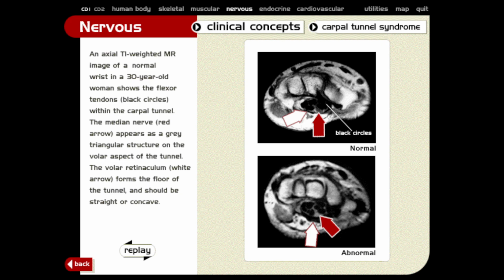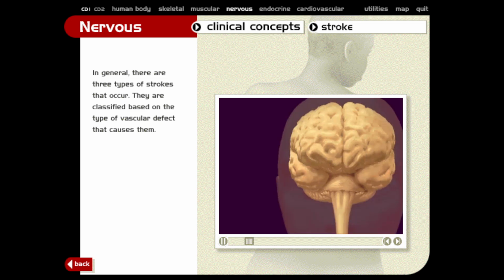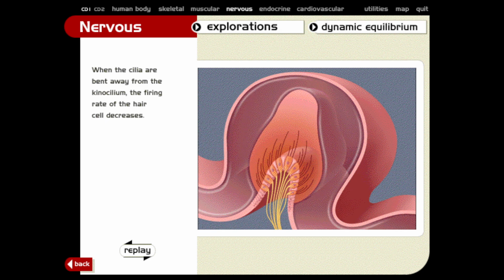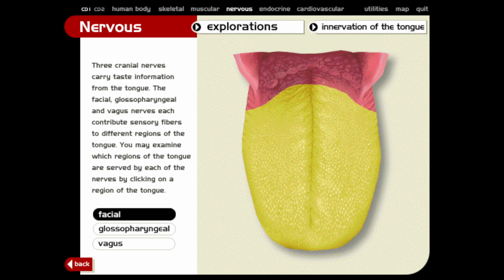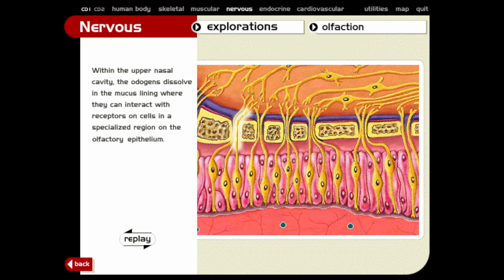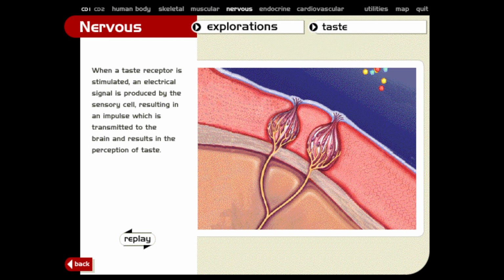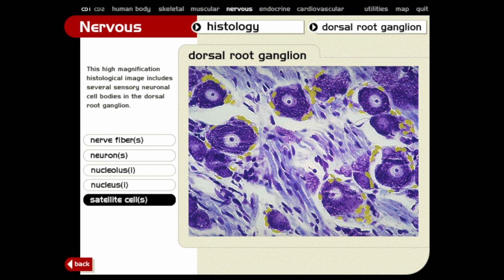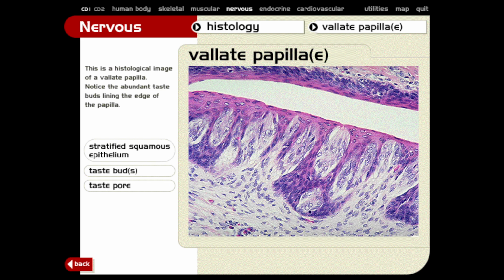McGraw Hill - The Dynamic Human 2.0 (1998) - Part 4: Nervous System